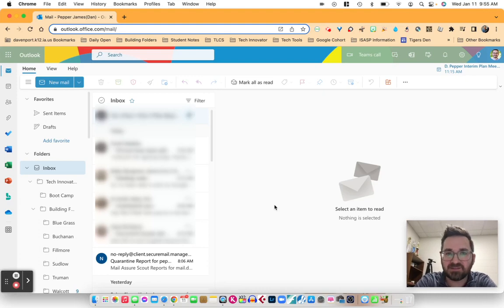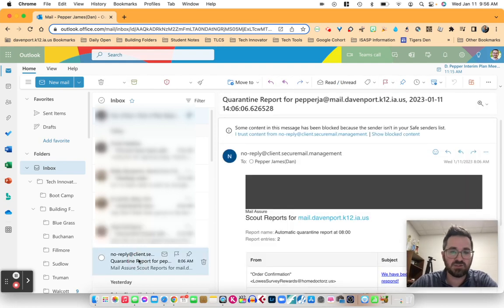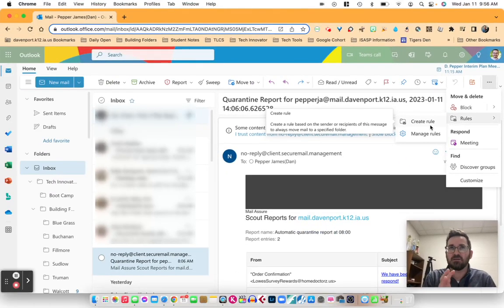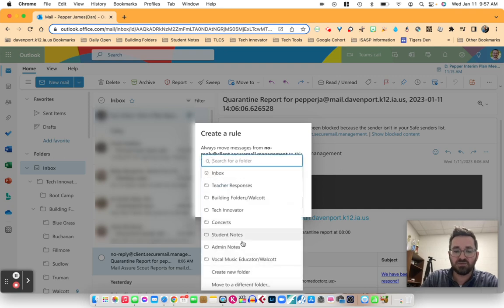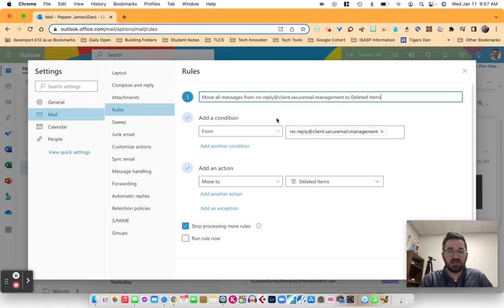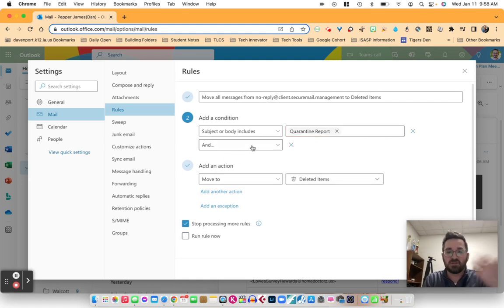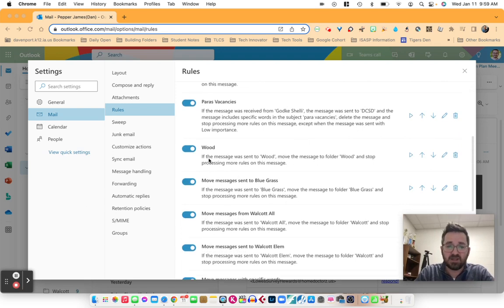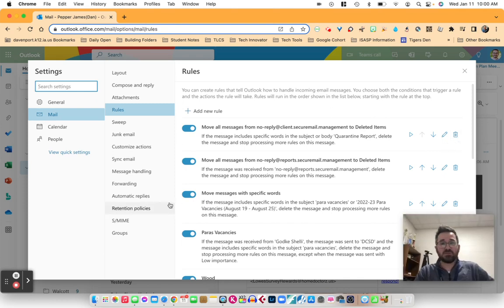Creating a Rule to Help Sort Mail in Outlook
This video walkthrough explains how to create If/Then rules within Outlook Webmail so that when an email meets the conditions of the rule (from a specific individual, includes a certain word or phrase in an email, etc.), an action is taken. (move email to a folder, delete email, duplicate email, etc.)